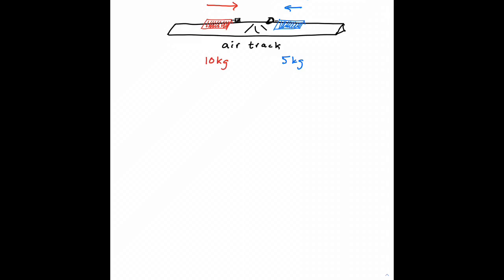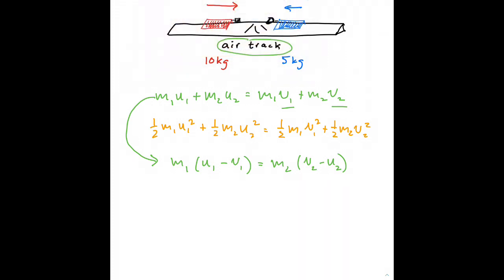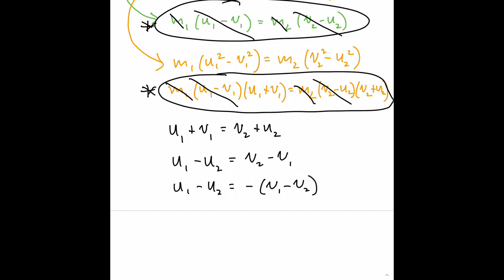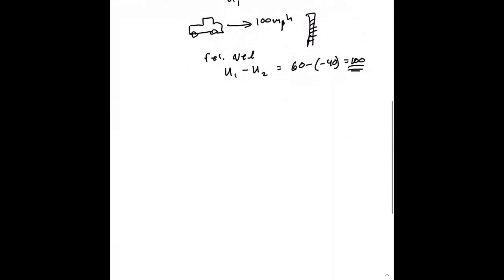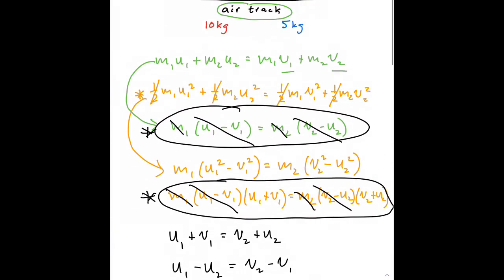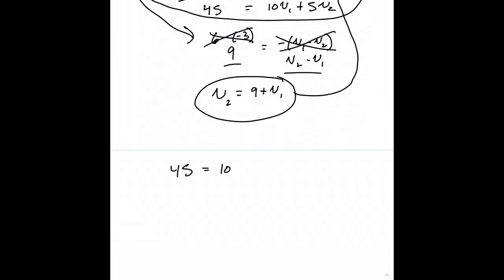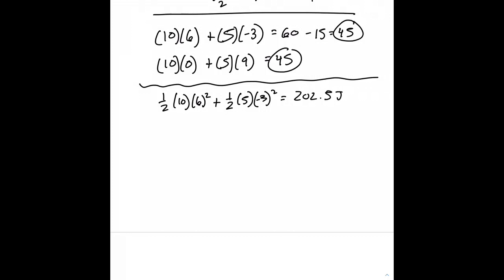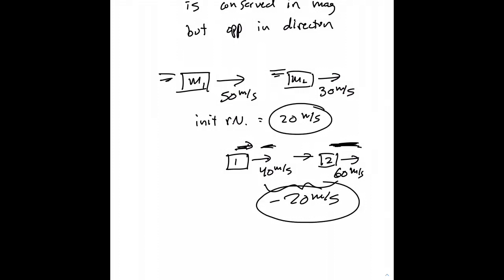Elastic Collisions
Relative velocity is conserved in magnitude, only in the case of elastic collisions.